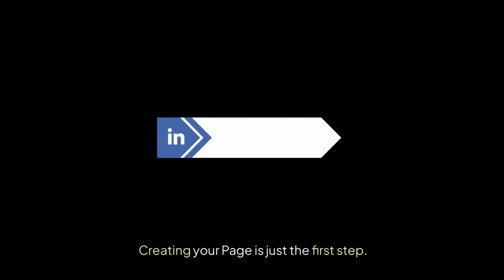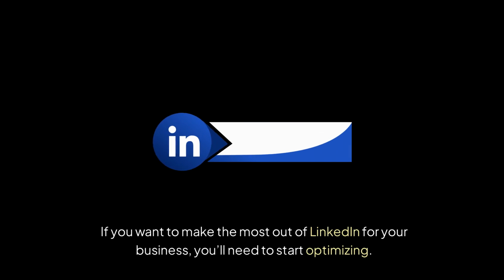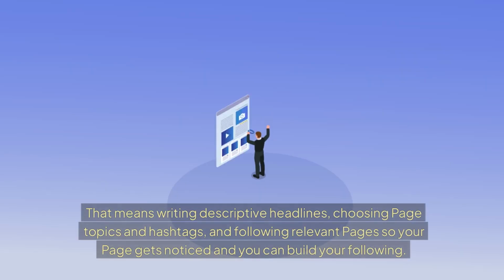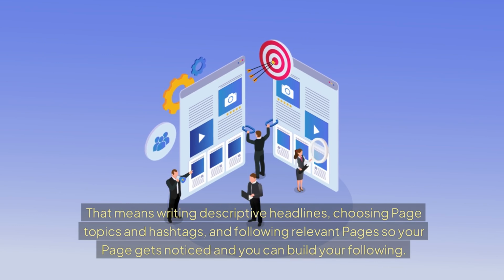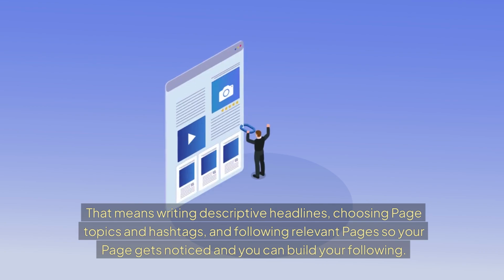How to Grow Your Business on LinkedIn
How to Grow Your Business on LinkedIn: Essential Strategies for Success

Looking to expand your business on LinkedIn? In this video, we share essential strategies to help you leverage LinkedIn’s powerful platform to grow your business, build valuable connections, and increase your brand's visibility. Whether you're a small business owner, entrepreneur, or professional, these tips will guide you on how to effectively use LinkedIn to attract potential clients, network with industry leaders, and enhance your professional reputation.

Optimizing Your LinkedIn Profile: Creating a compelling and professional presence.
Building a Strong Network: Connecting with the right people to expand your reach.
Sharing Valuable Content: Engaging your audience with insightful posts and articles.
LinkedIn Groups: Joining and participating in groups to connect with like-minded professionals.
Utilizing LinkedIn Ads: Targeting your ideal audience with paid campaigns.
Leveraging LinkedIn Analytics: Tracking your performance and refining your strategy.
Showcasing Your Expertise: Using LinkedIn features to highlight your skills and achievements.
Join us to learn how to use LinkedIn to grow your business and achieve your professional goals.